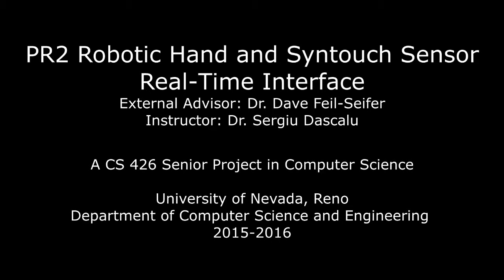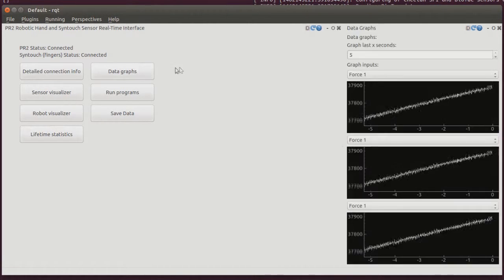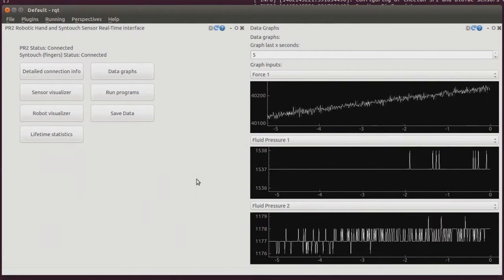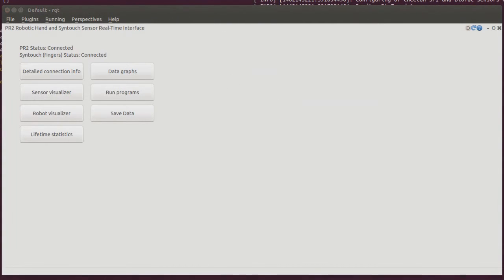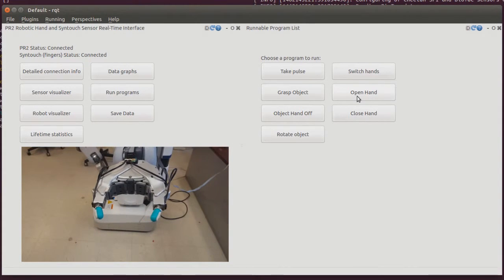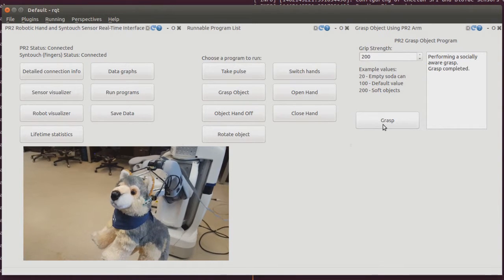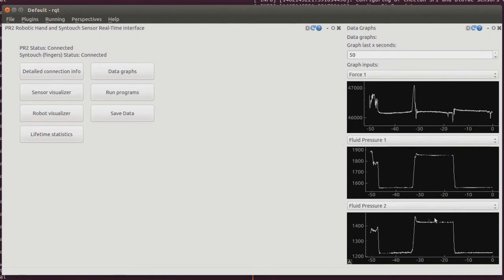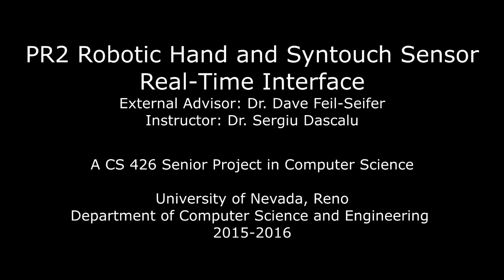PR2 Robotic Hand and Syntouch Sensor Real-Time Interface Project Video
PR2 Robotic Hand and Syntouch Sensor
Real-Time Interface
External Advisor: Dr. Dave Feil-Seifer
Instructor: Dr. Sergiu Dascalu

A CS 426 Senior Project in Computer Science

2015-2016